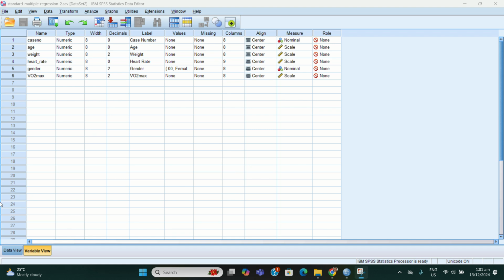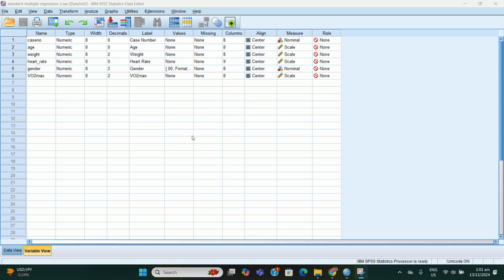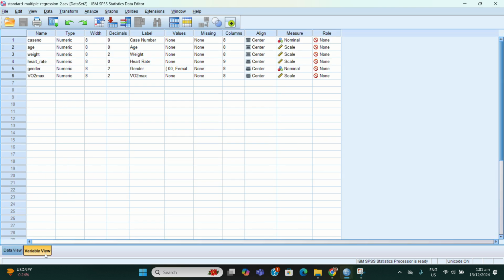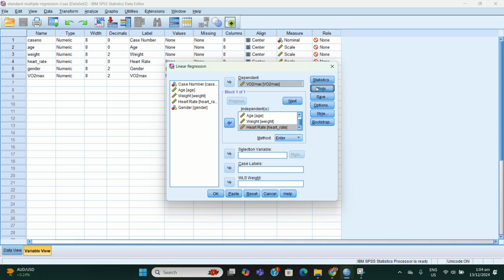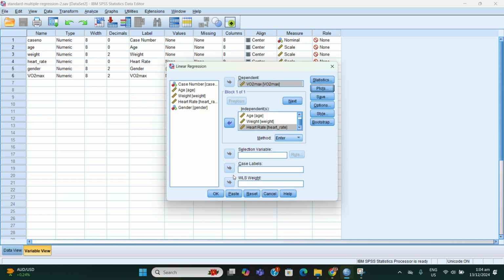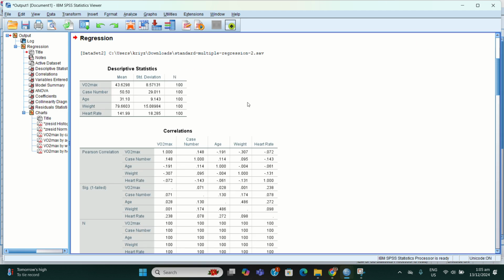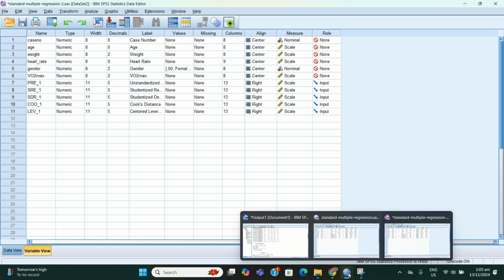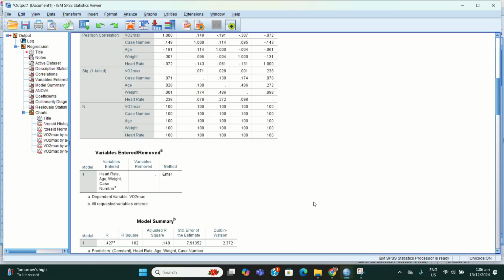MULTIPLE LINEAR REGRESSION IN SPSS